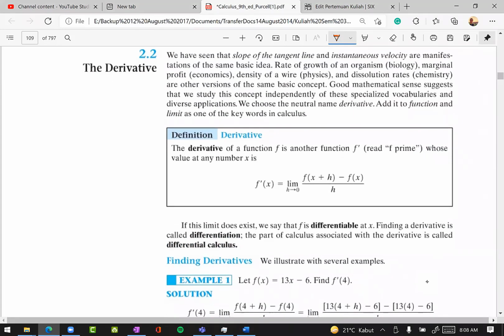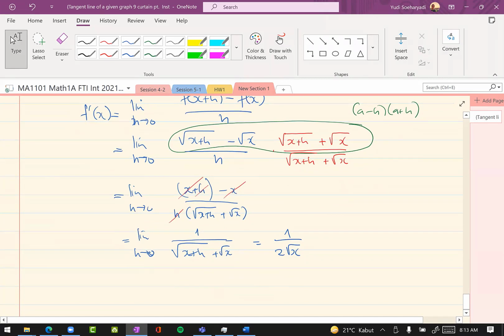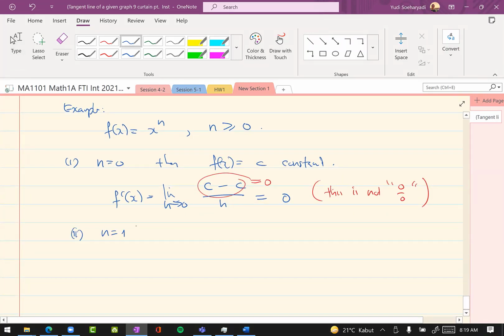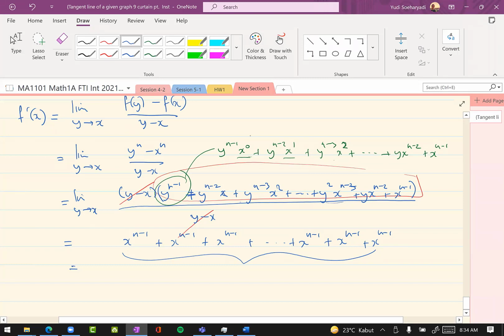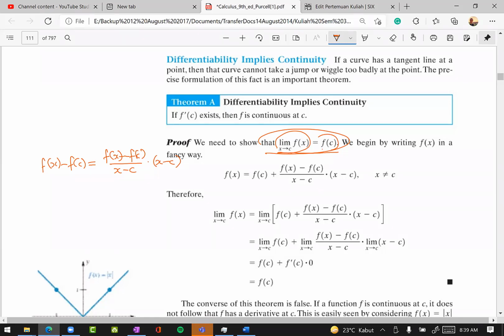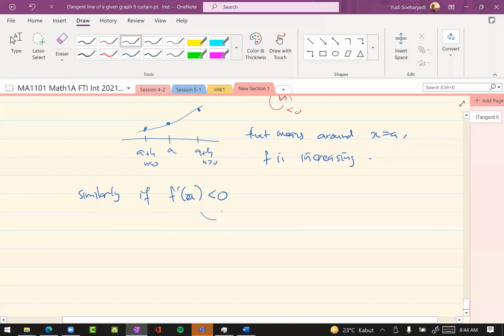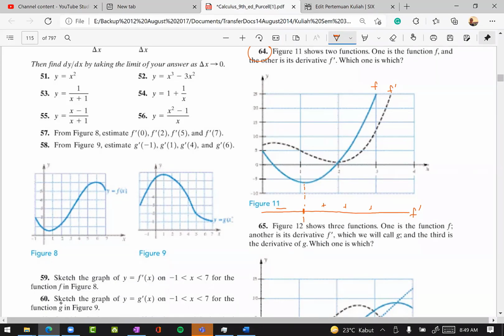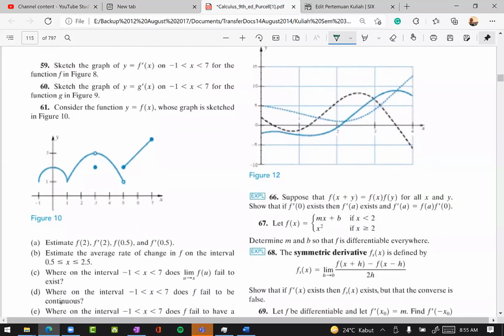MA1101 Math1A Session 5-2B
The notion of average rate of change and instantaeous rate of change, derivative, geometric interpretation of some properties of derivatives, formulas for derivatives